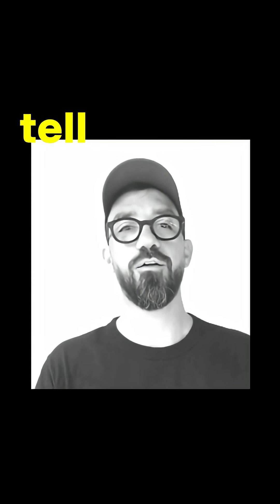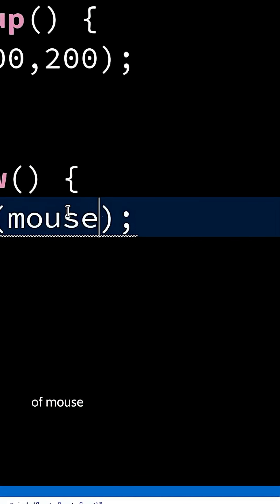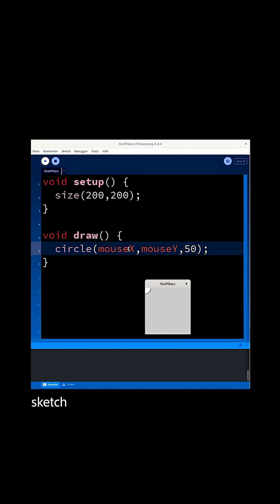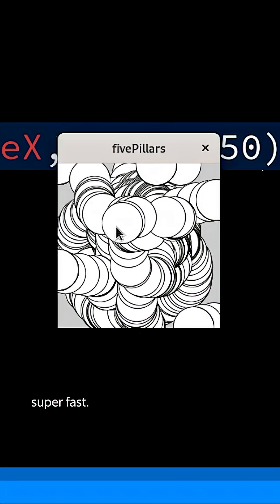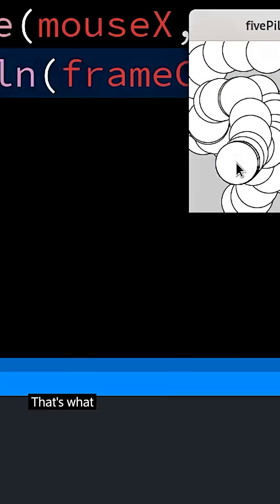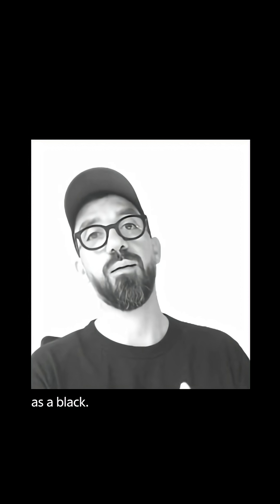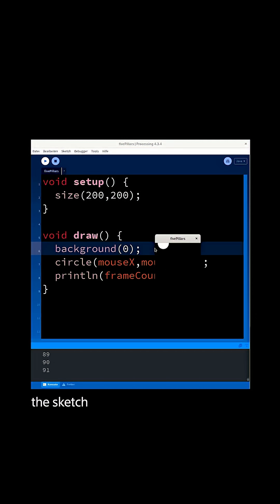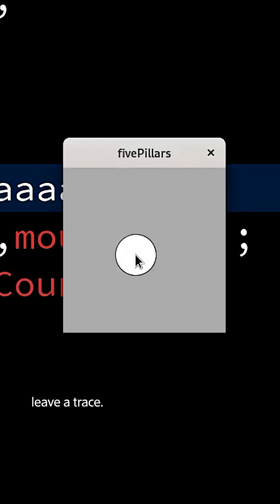Creative Coding Example | See How the Draw Loop Works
The draw() loop is where your code comes alive ✨ Write something, hit play, and watch it move – your sketch window reacts instantly to every idea. Experiment, play, iterate! What’s the first thing you’d try in your sketch? Drop a comment!